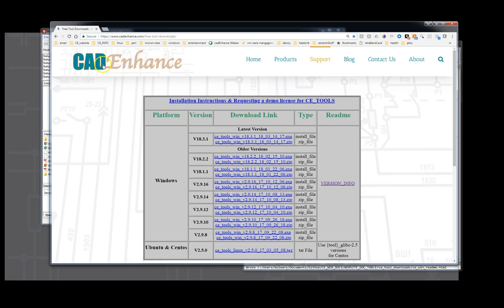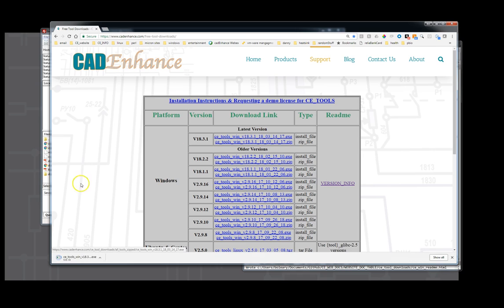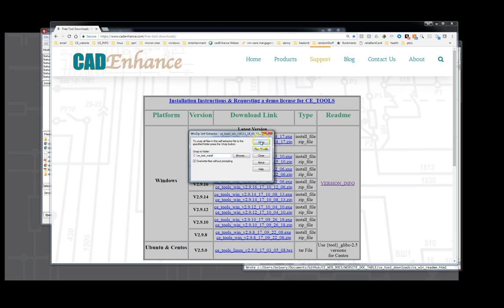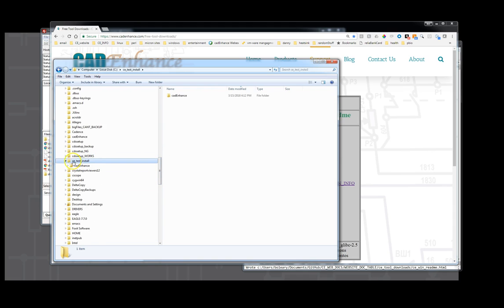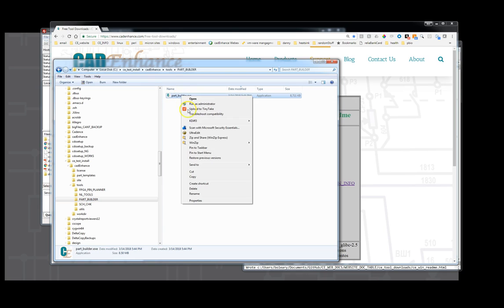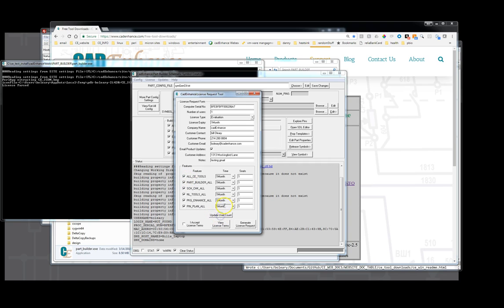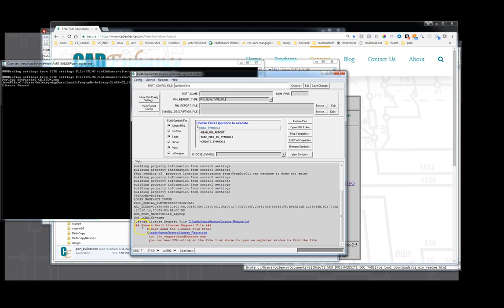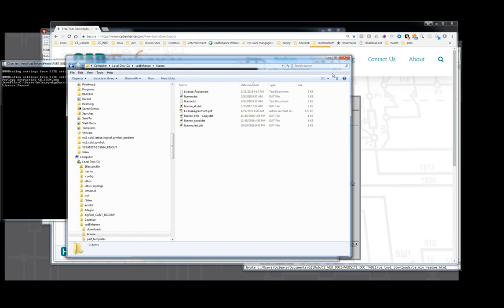Installing CadEnhance Tools and Requesting Demo License